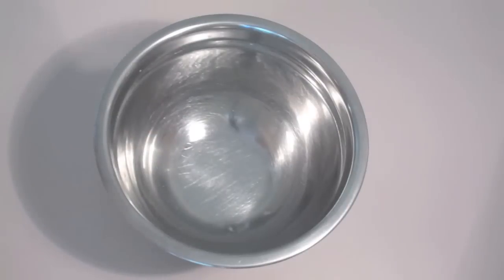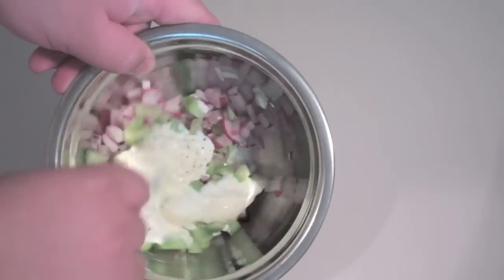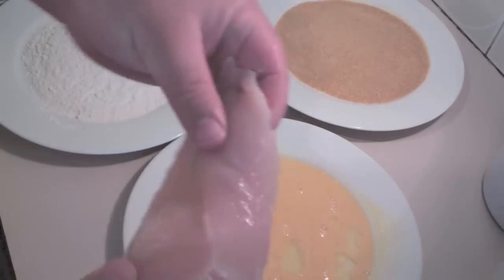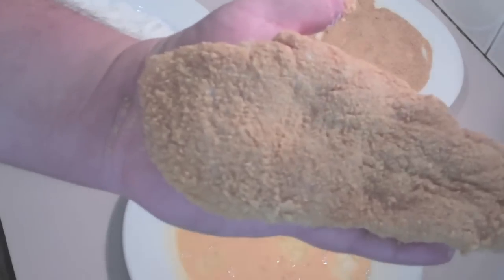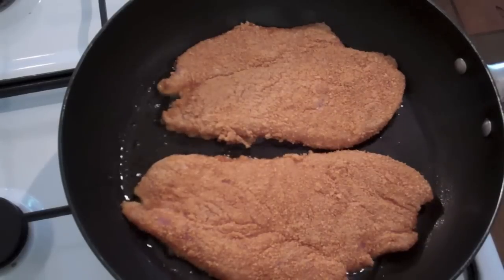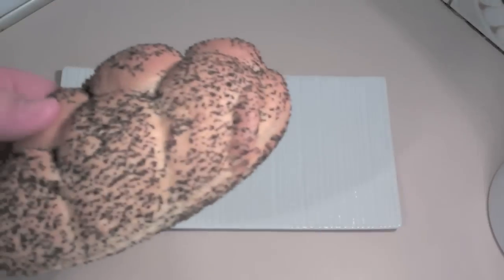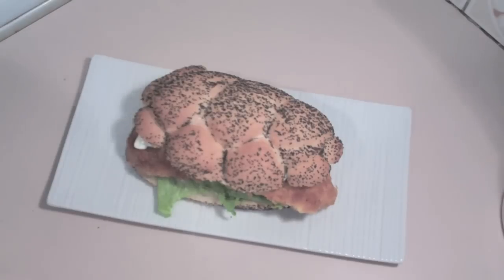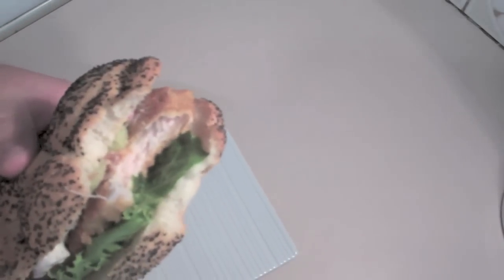CHICKEN SCHNITZEL BURGERS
1 tablespoon olive oil
4 chicken breast
4 hamburger buns, split in half
1/4 cup whole-egg mayonnaise
mixed lettuce leaves
1 cup flour
2 eggs
1 cup cornflake crumbs

Radish and cucumber salsa
1 bunch radishes, trimmed, thinly sliced, cut into thin strips
1 Lebanese cucumber, thinly sliced, cut into thin strips
2 tablespoons sour cream
1 tablespoon mayonnaise

~ Nicko